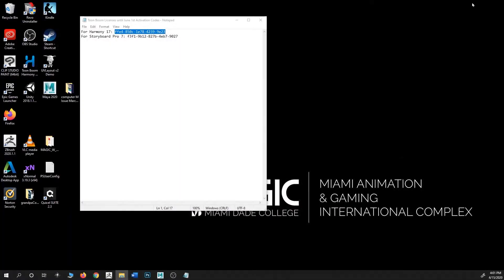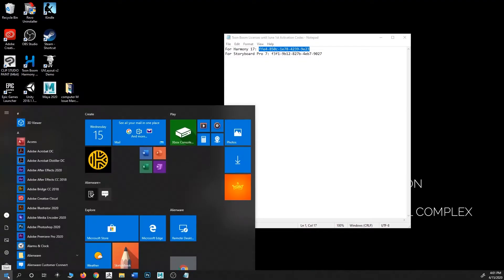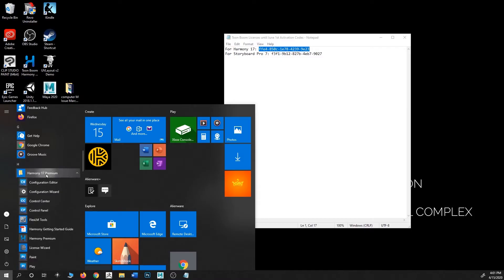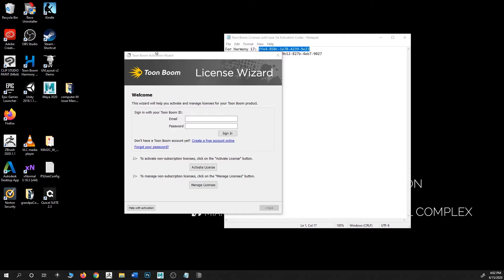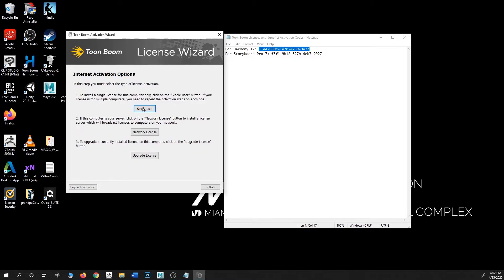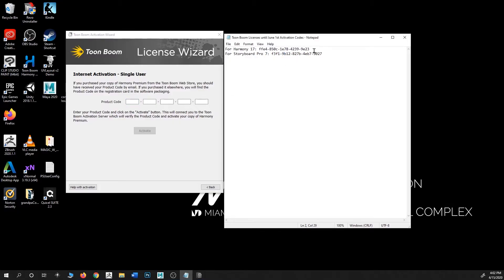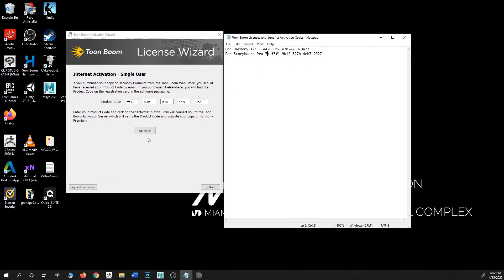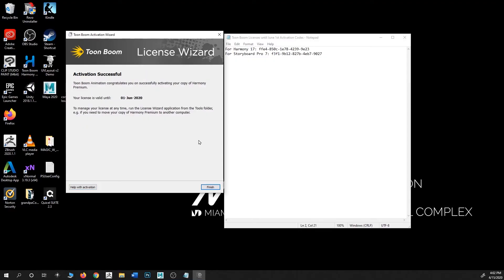Toon Boom Harmony Software Activation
How to easily extend your Toon Boom Harmony & Storyboard Pro licenses.